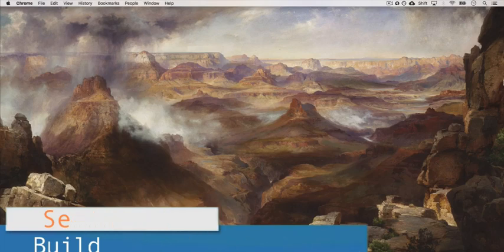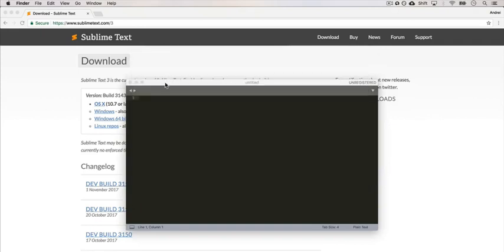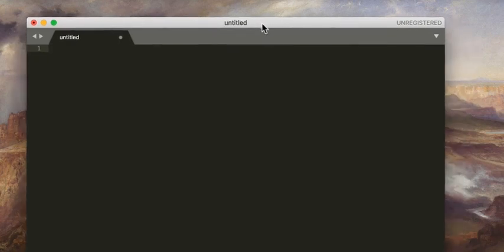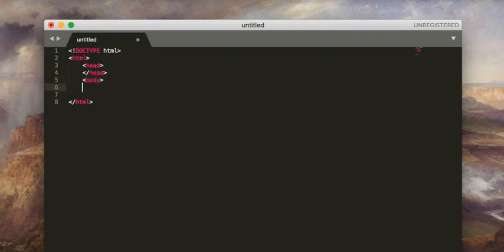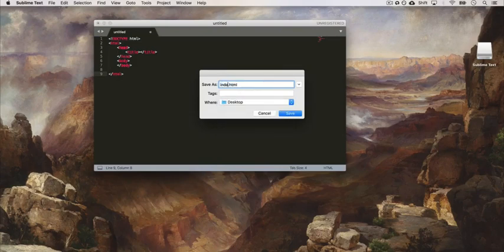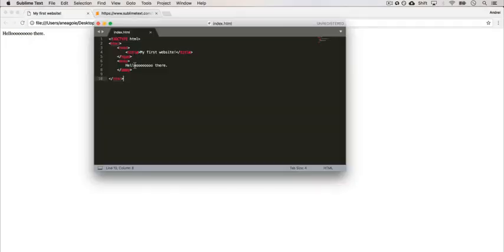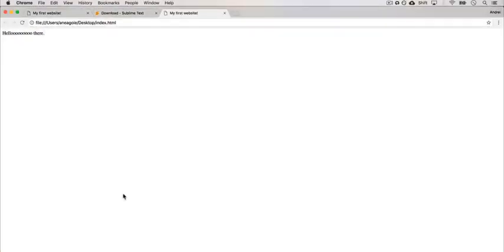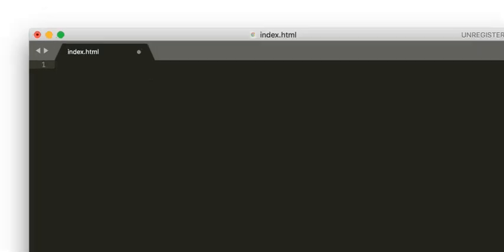How To Start To Build A Website | Sublime Text